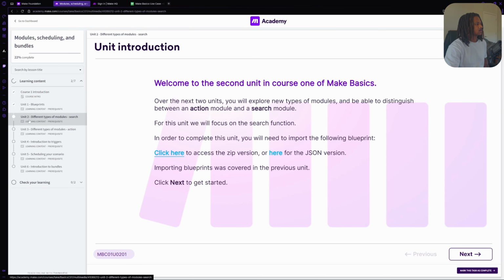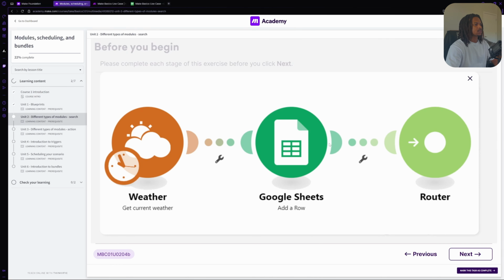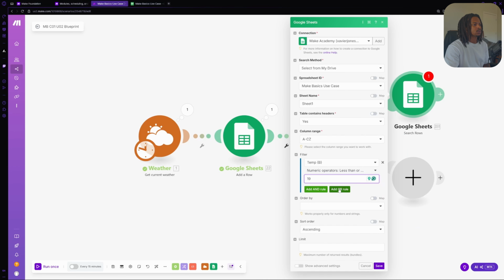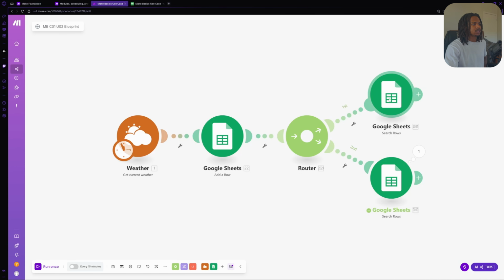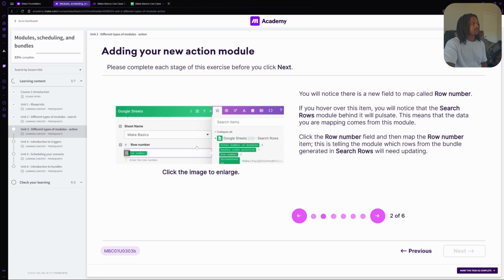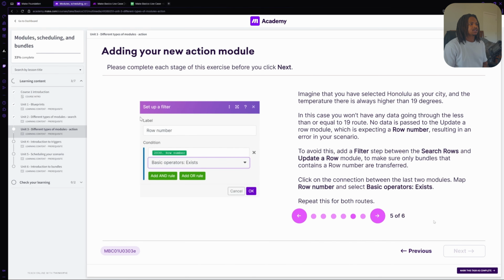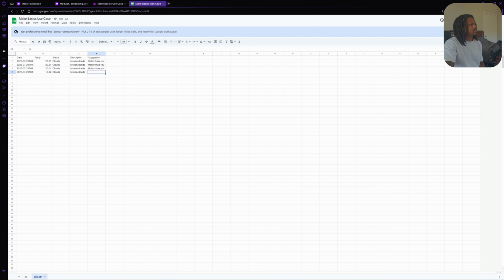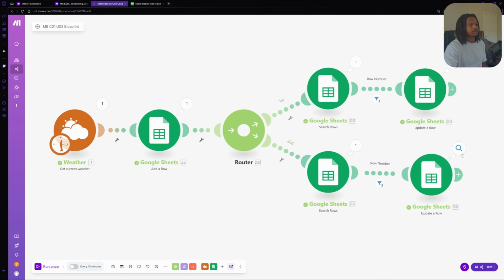Getting Technical: Make Academy Search & Action Modules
Diving deeper into Make's Basic Section with search and action modules! Learning the fundamental building blocks that separate basic automations from professional-grade client solutions.

Full Description:
We're getting technical! After conquering the foundation section, I'm now tackling the meat of Make Academy's Basic Section. Today I'm covering units 2 and 3 of the modules, scheduling, and bundles course—focusing on search and action modules that are essential for real client work.

What You'll Learn:
🔍 Search Modules: What they are, how to configure them, and why they're crucial
⚡ Action Modules: Focusing on "Update a Row" functionality for data manipulation
🔗 Module Integration: How search and action modules work together seamlessly
📊 Bundle Management: Using bundles to make targeted content changes

Technical Skills Breakdown:
Understanding what search modules are and their practical applications
Adding and configuring search modules properly
Generating bundles containing your search criteria
Mastering the "update a row" module for data manipulation
Combining search and action modules for powerful automations
Using information from bundles to make precise content changes

Why This Matters:
These aren't just academic concepts—search and action modules are the foundation of every professional automation I'll be building for clients. This is where we start separating basic automations from sophisticated business solutions.

My AI Agency Journey:
Phase 1: Mastering workflow automation (Make.com) ← We're here
Phase 2: Becoming an AI generalist
Phase 3: Launching the automation agency
The 3-phase plan is all about building real skills systematically. We're speeding through these lessons because the foundation section proved we can handle the pace, and the Basic Section is where things get practical.

Format Consistency:
Keeping the momentum going with focused, technical lessons. No fluff—just the essential automation skills I need to build a successful agency.

What's Coming Next:
In the next video, we'll be covering units 4 and 5 of this course: "Introduction to triggers" and "Scheduling your scenario." These are game-changing concepts that'll teach us how to automate when and how our scenarios run—crucial for building reliable client solutions.

Your Turn:
💬 Let me know: Are you following along with the Basic Section?
🤔 Comment: Which module type seems more useful for your automation ideas?
📊 Share: What kind of client automations are you most excited to build?

Timestamps
00:00 Intro
00:38 Unit 2 - Different types of modules - search
11:34 Unit 3 - Different types of modules - action
22:13 Recap & Review